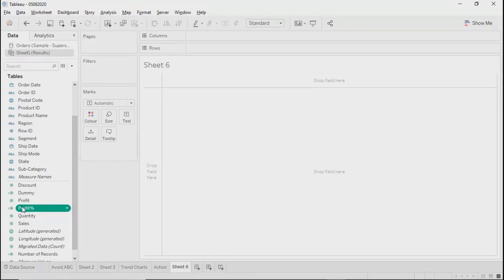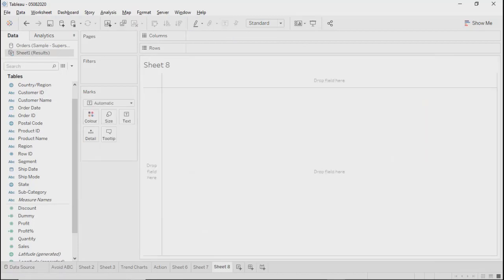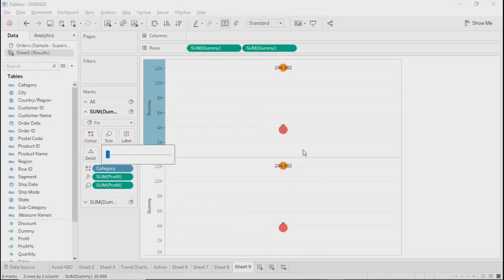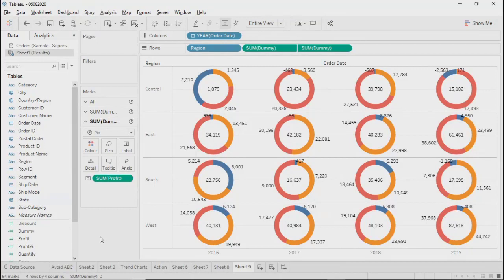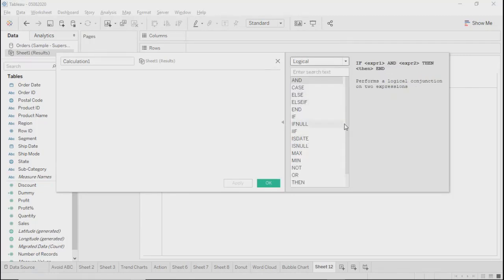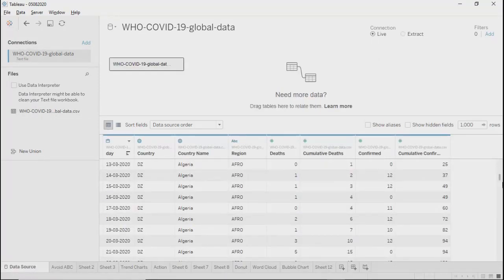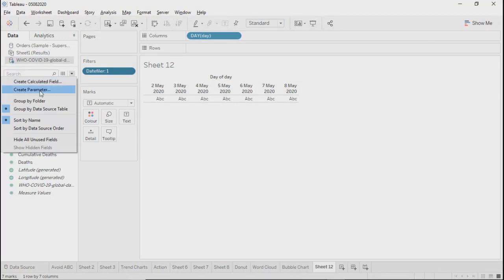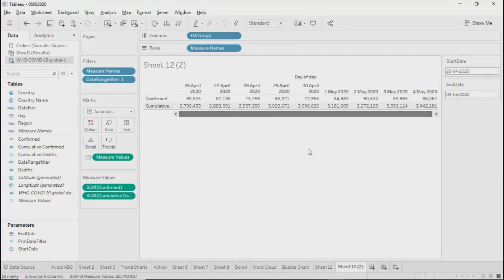Tableau Visualization - Random Topics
Date Range - Parameter
Last 7 Dates Filter
Dual Axis charts
Lollipop Chart/ Candle Chart
Donut Chart
Word Map
Tableau Desktop